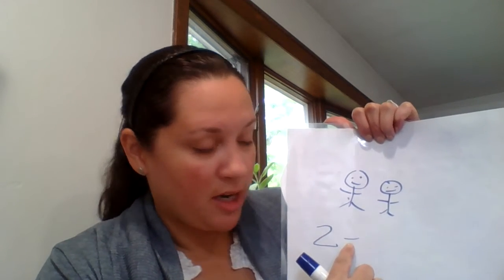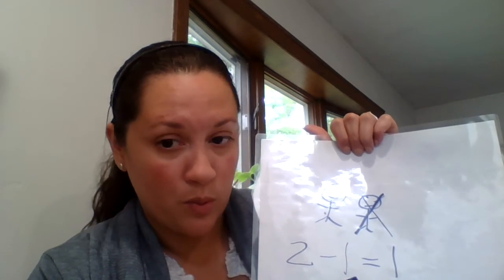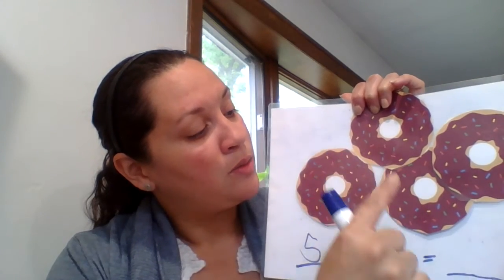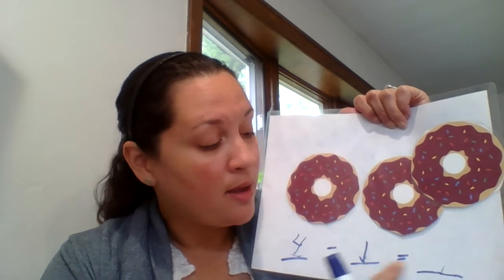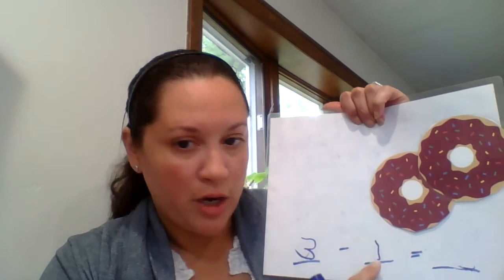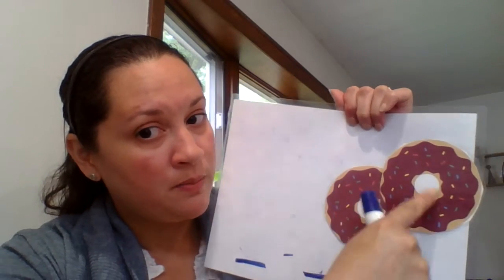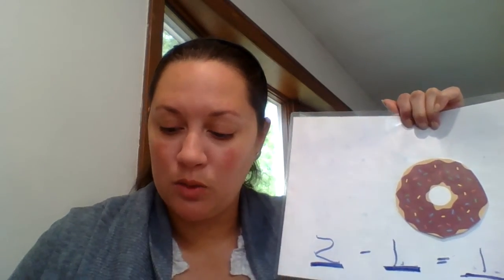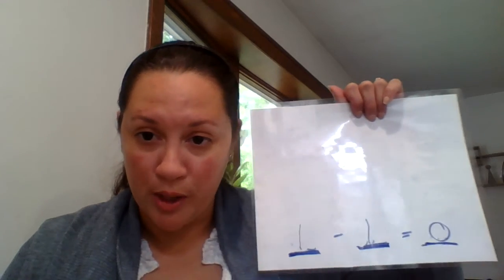Math subtraction story- Five little donuts